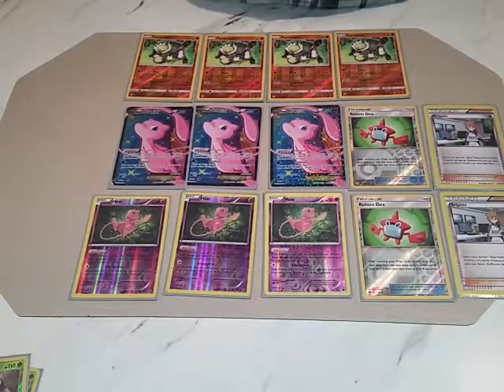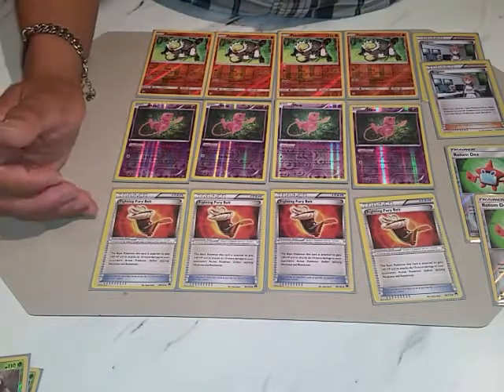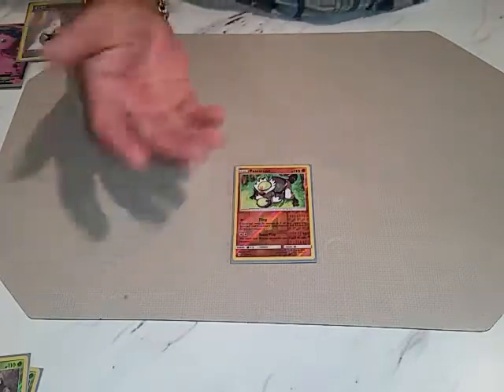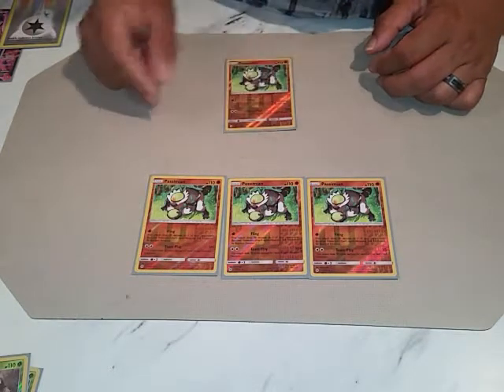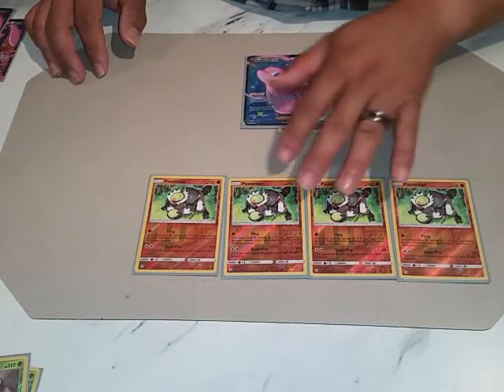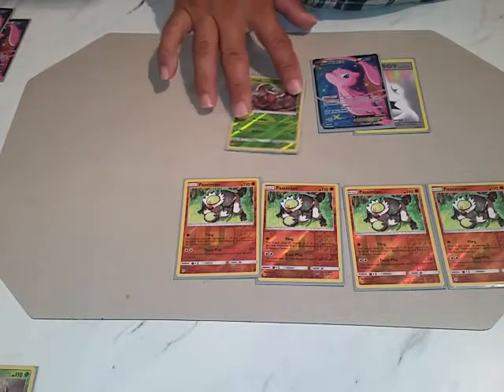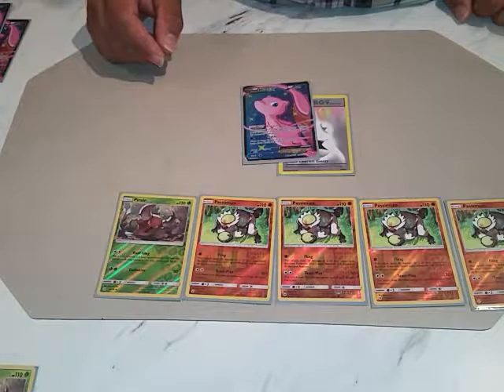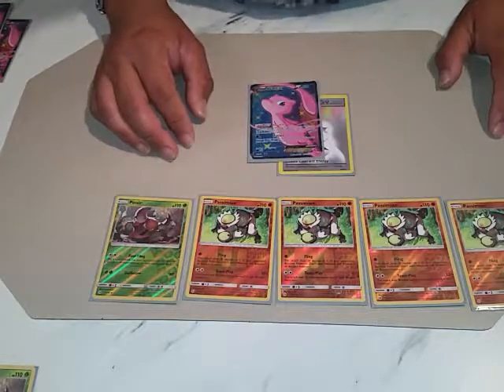How to Pokémon with Shin Gundam: Passimian Kit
Learn how to use the fun Passimian Kit!